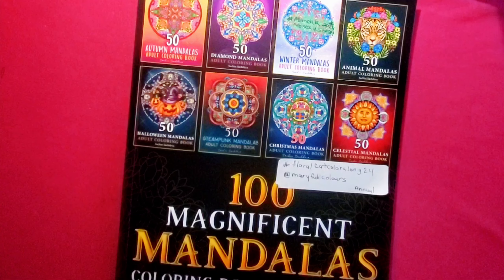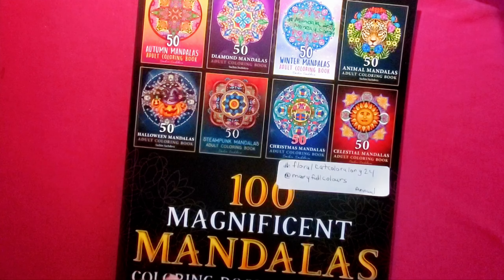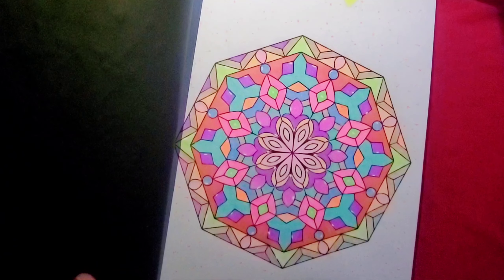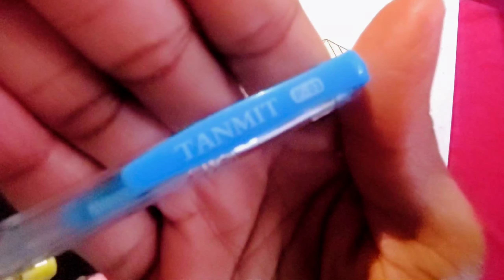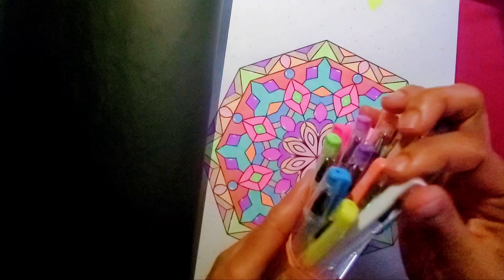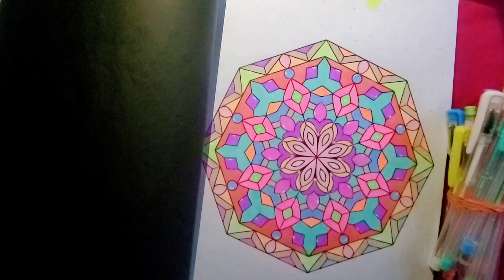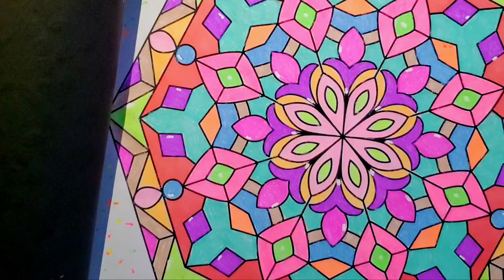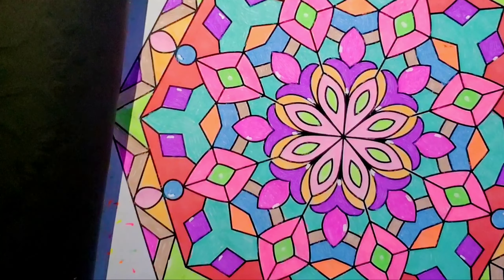mandalamondays2024 100 Magnificent Mandala by Sachin Sachdeva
Welcome to this Adult Coloring Channel which showcases a range of arts and crafts, including coloring easy to intricate pages, completed coloring pages, coloring books, and supply reviews. The videos are designed for relaxation, and set to soothing music for enjoyment. Wishing you peace, love, and blessings as you explore this channel.